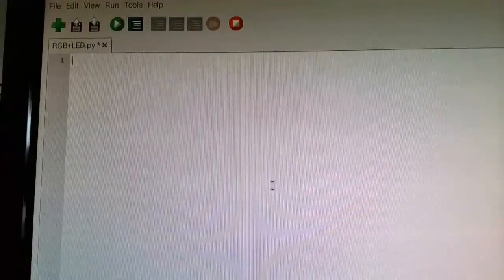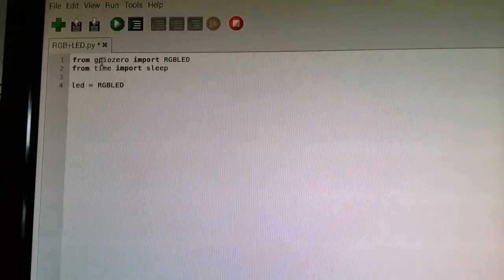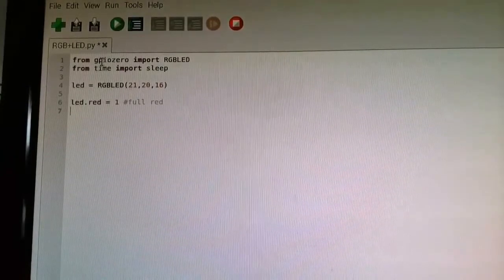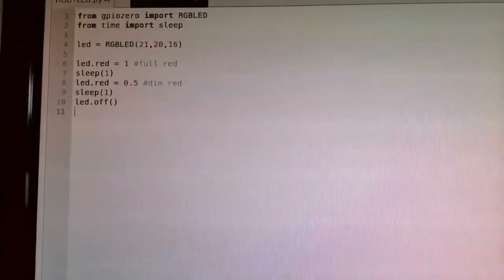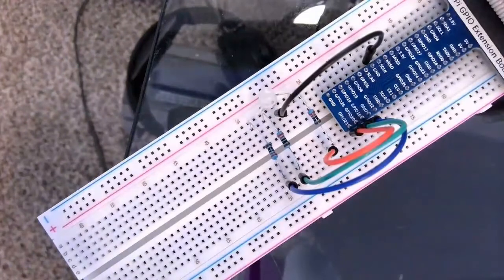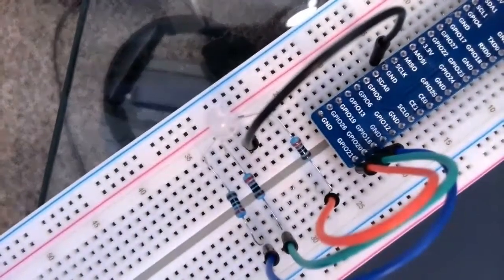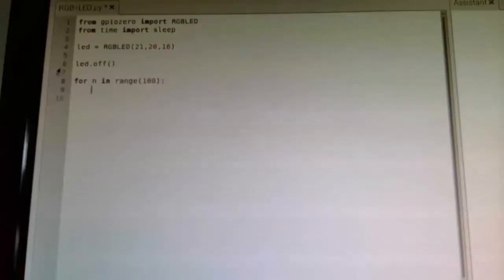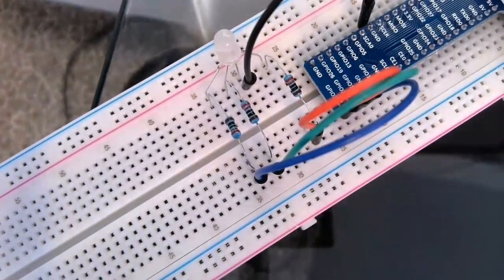(Part 2) Wiring the RGB LED and testing colors in Python